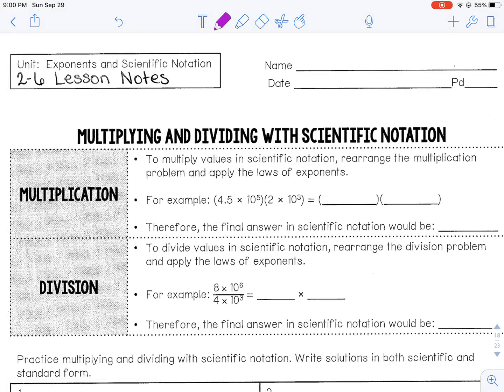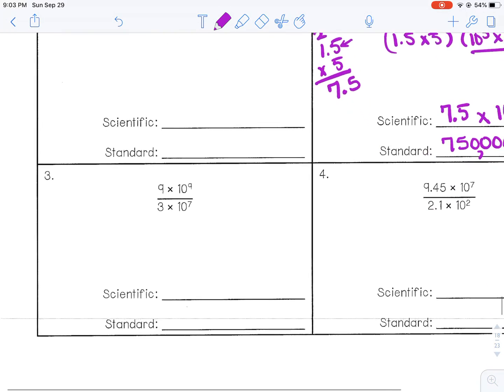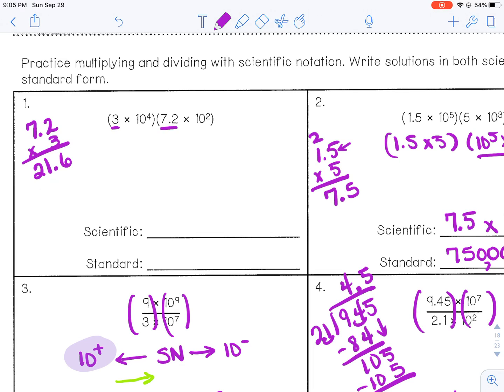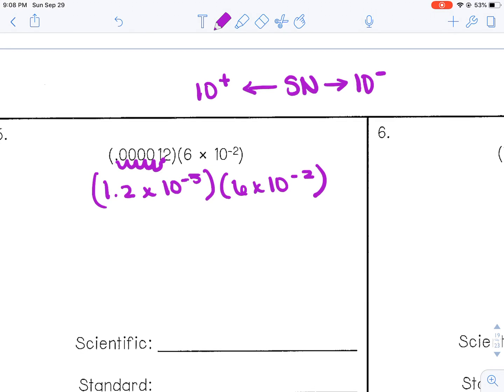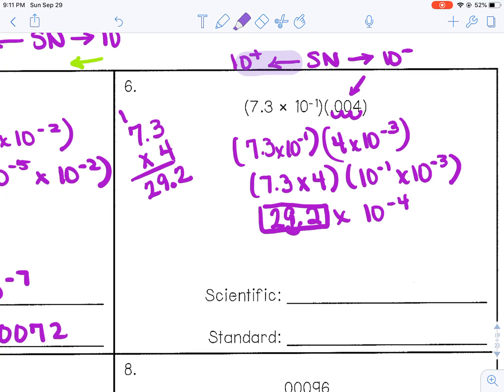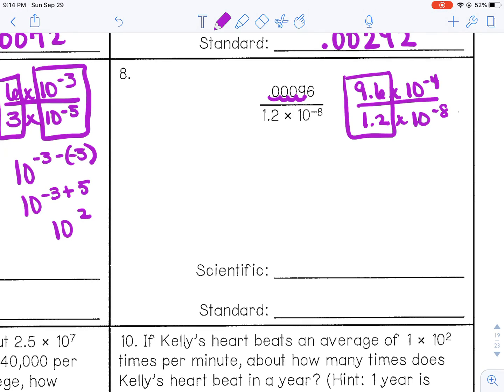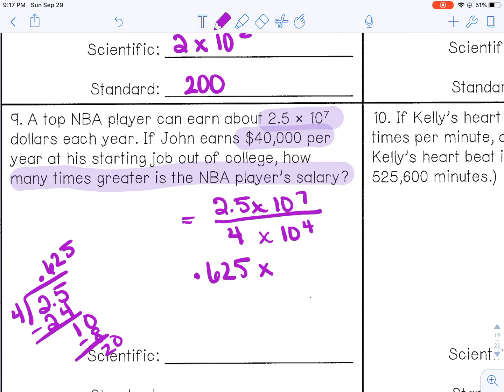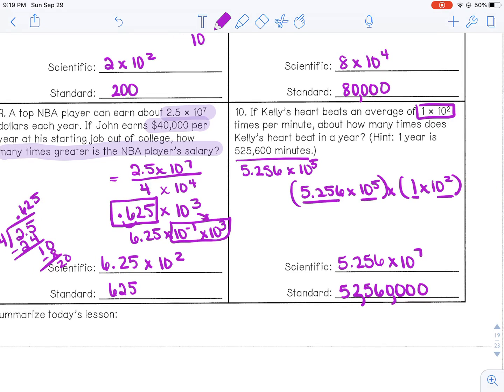PA 2-6 Multiplying & Dividing Scientific Notation